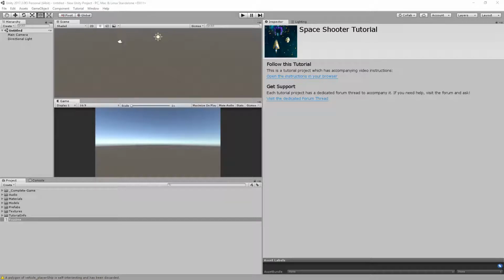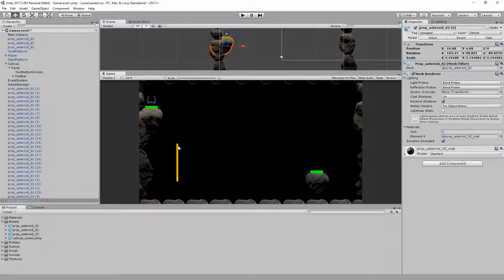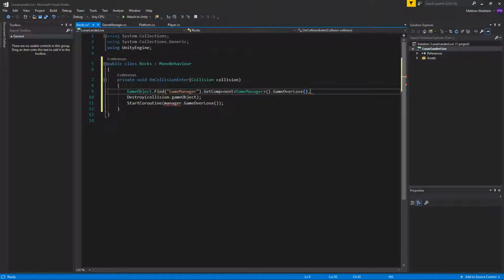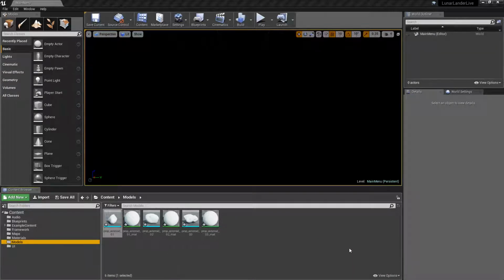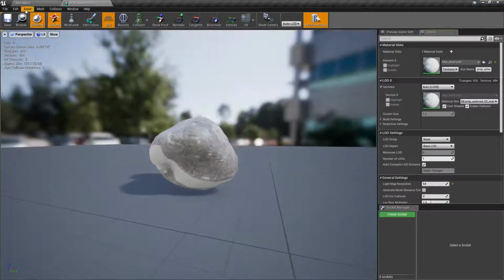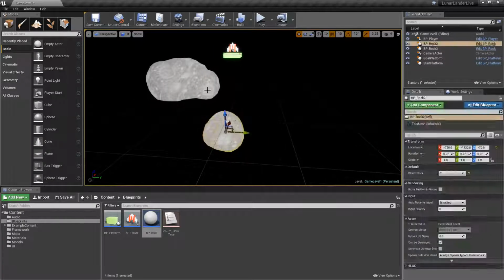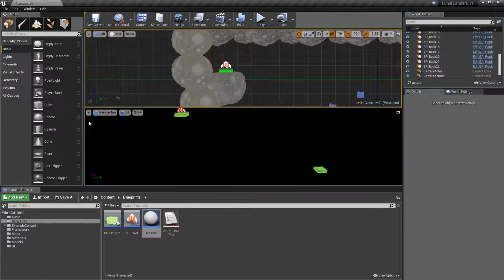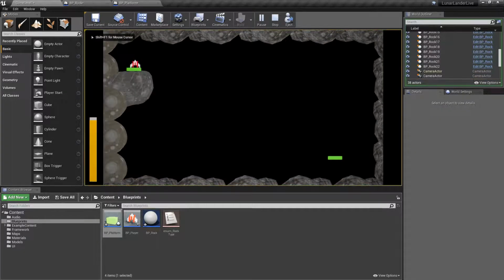10 - Level Building - Lunar Lander in Unreal Engine 4 and Unity